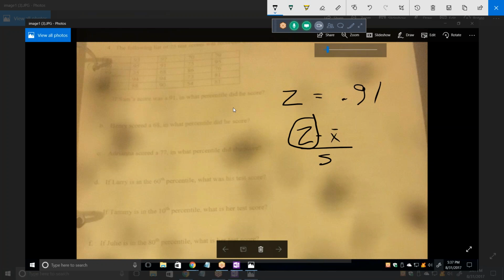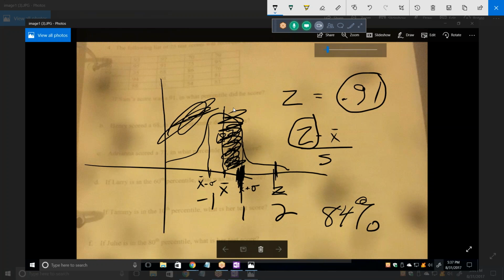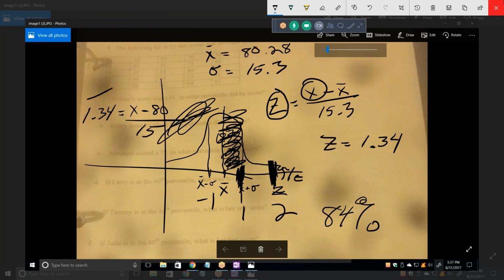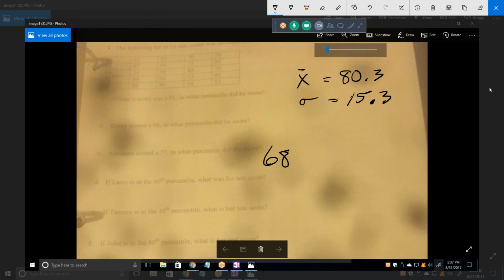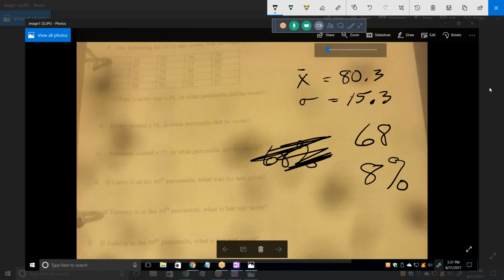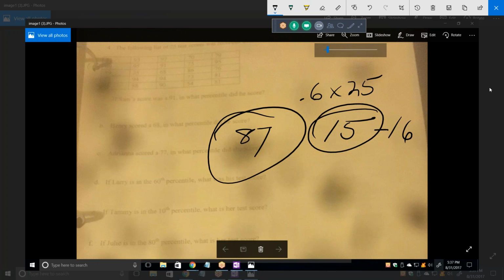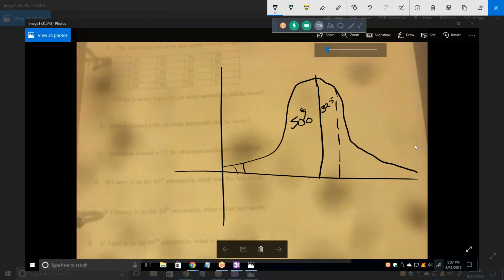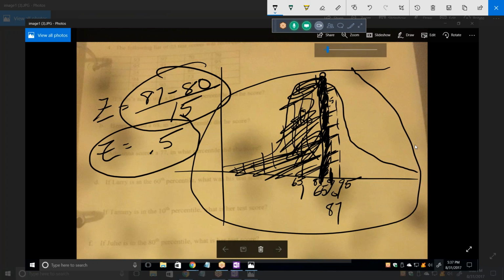Online statistics tutoring, CW083117